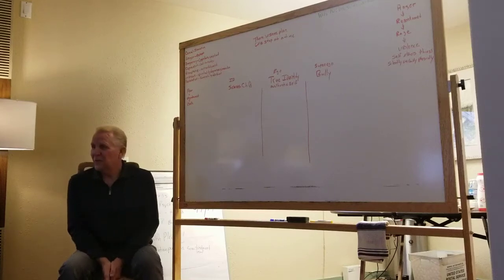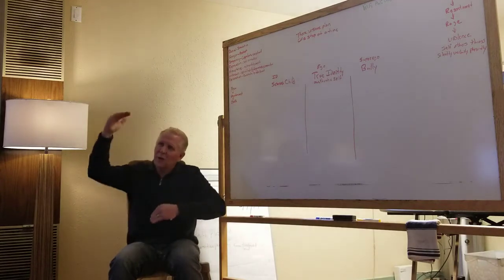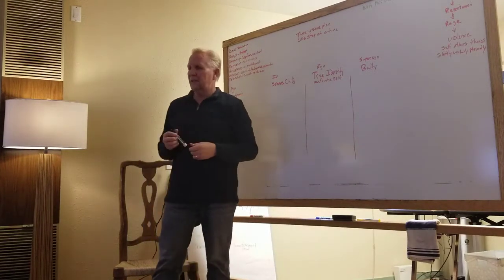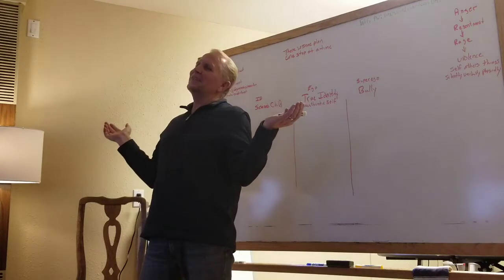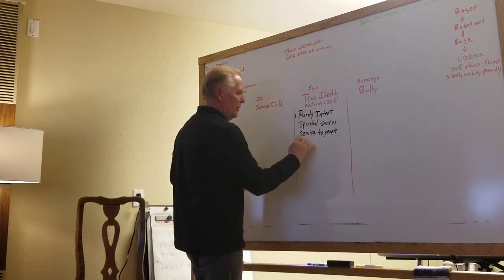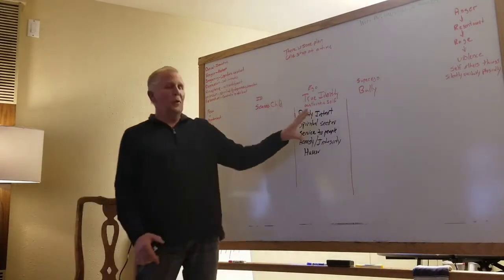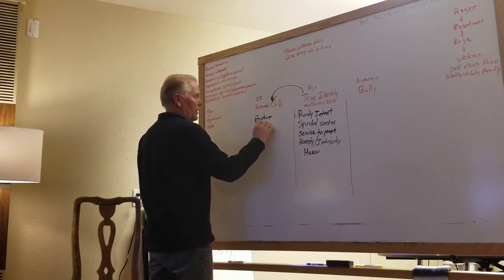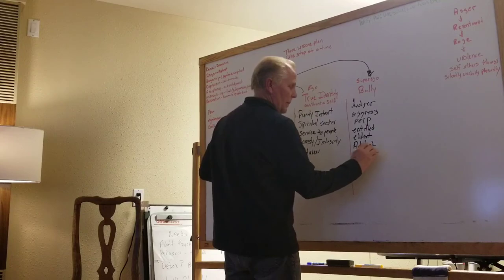Authentic Self 1 of 5